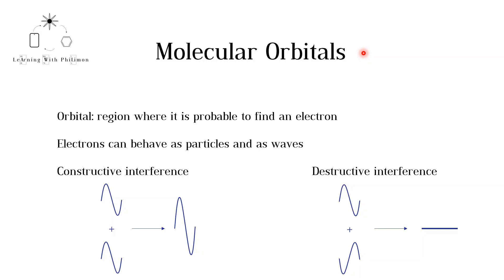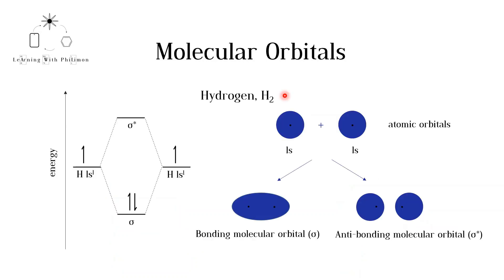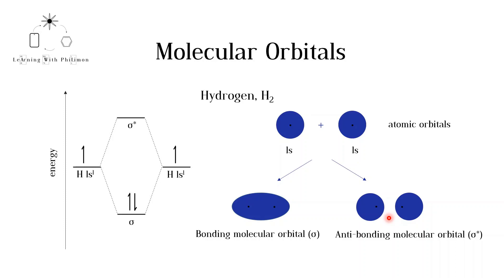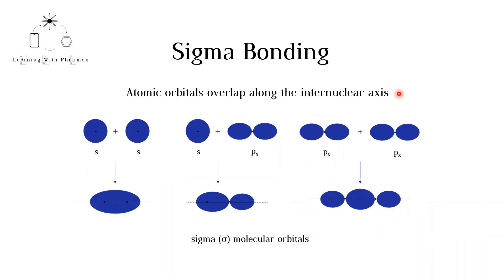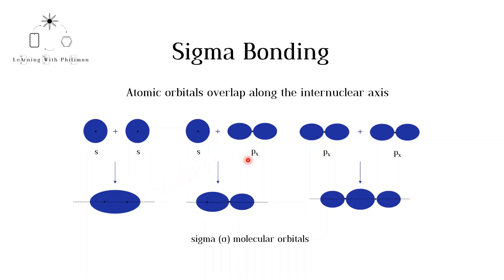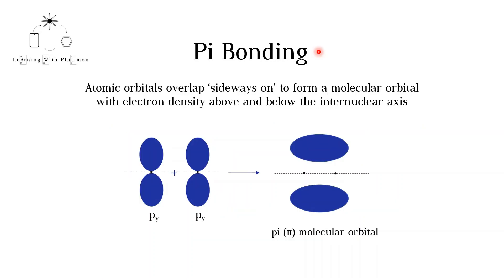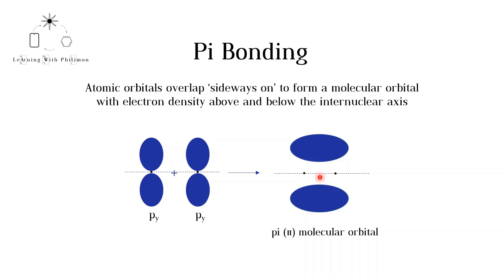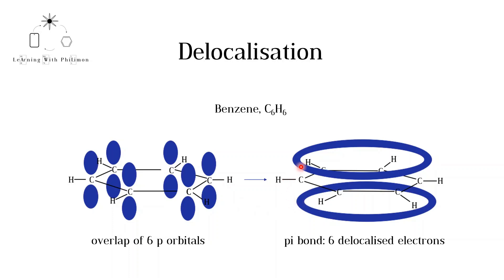Molecular Orbitals, Sigma and Pi bonding (IB and A level Chemistry)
In this video we will be looking at molecular orbitals, as well as sigma and pi bonding.